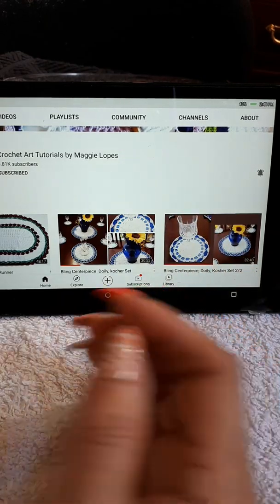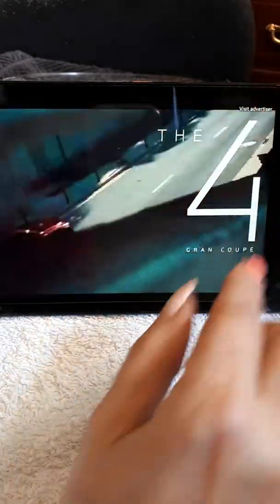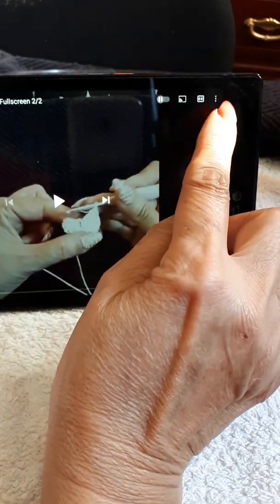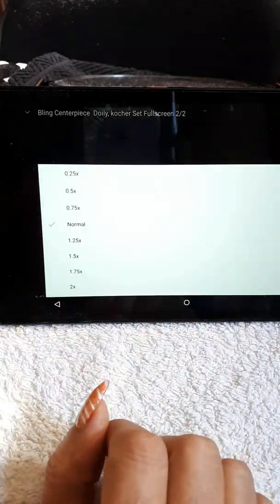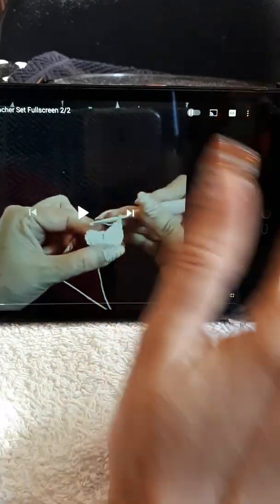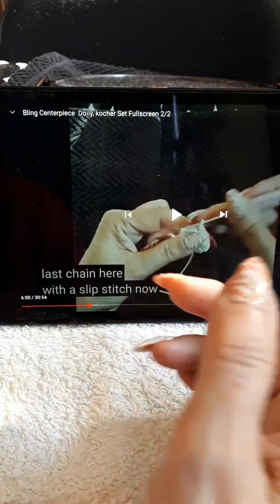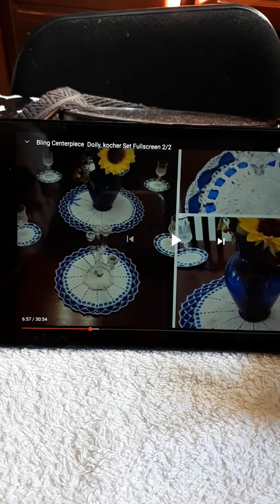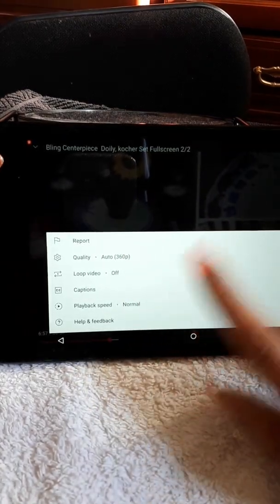How to Slow Down the Speed on the Videos, and Turn your CC on.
Hello everyone I Created this small video to help some of you how to slow down the speed of the video and turn on the  Closed Caption  Button  so you can take notes as the video is playing you can reading and pausing the video while taking notes! i hope this was helpful! Thank you for all your Support! ❤❤😘